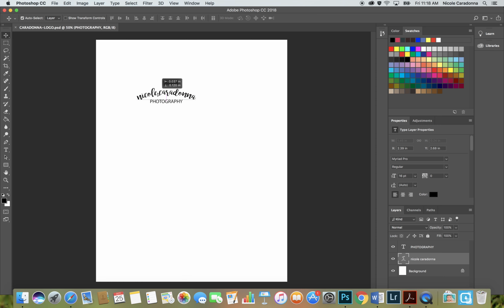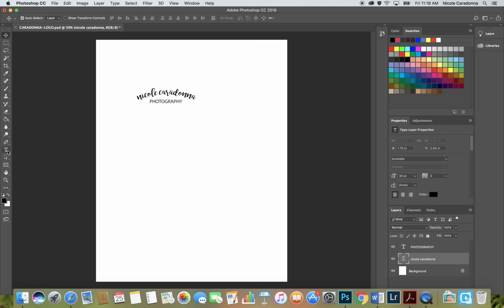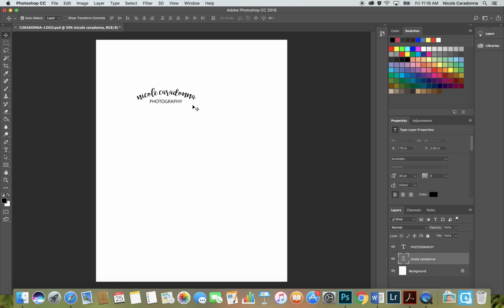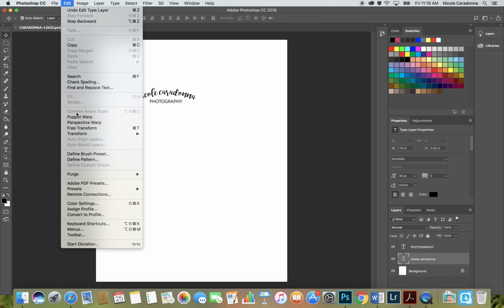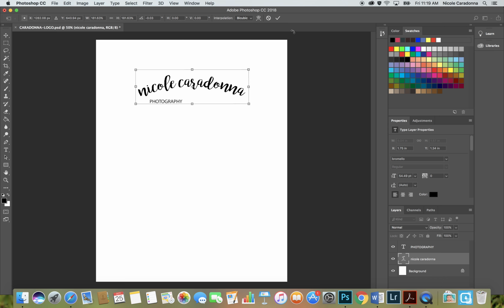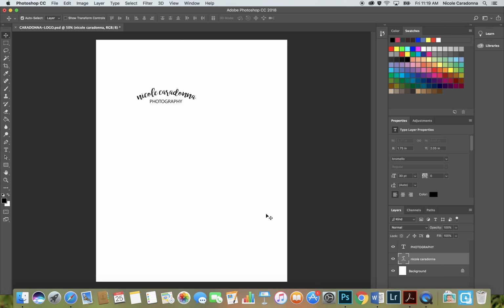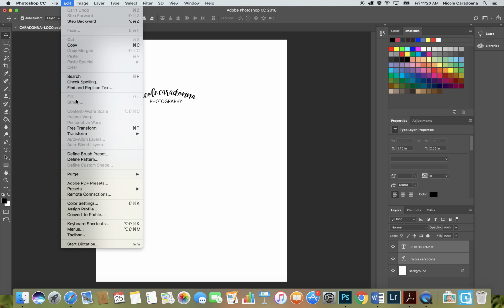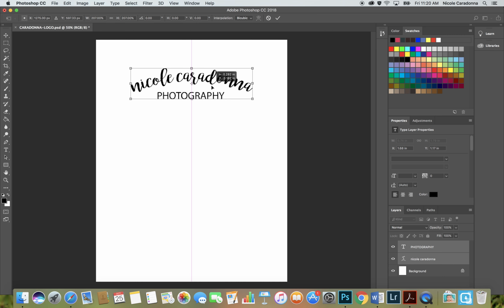2. Logo Design - Using Free Transform to resize images in PS